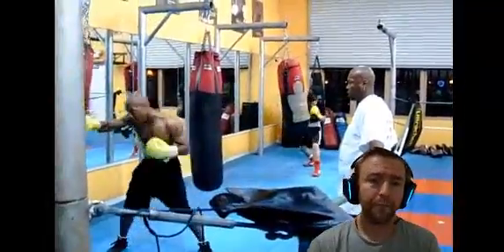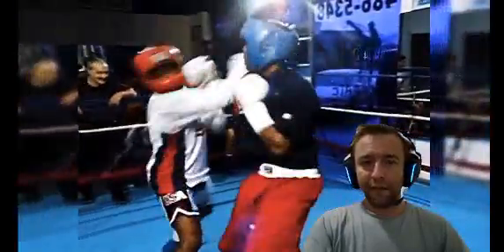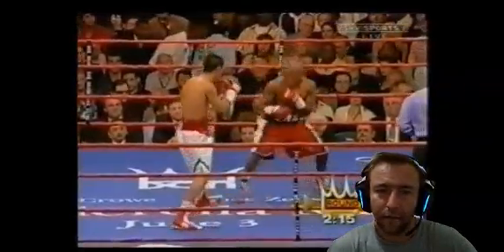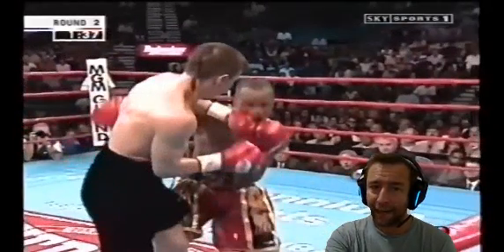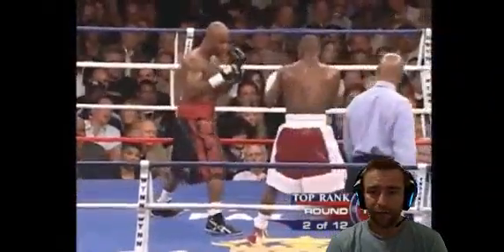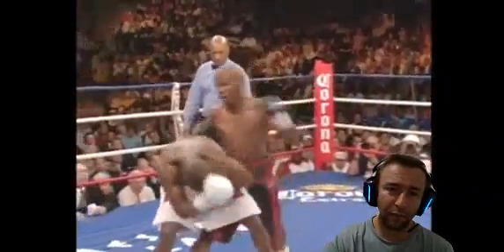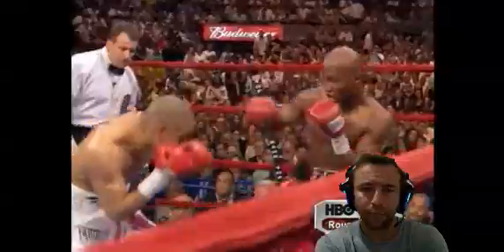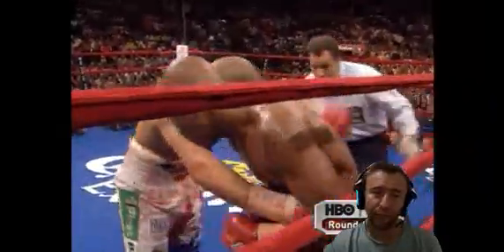Zab Judah - A breakdown of The Boxing Style of Zab Judah - Fouts Boxing Favorite Fighter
Do you want to learn to Box? Fouts Boxing Academy Boxing Coaching at The Fouts Boxing Academy Community. A Boxing community with an emphasis on Training! With Over 100 Drills ready to watch and drill upon sign up. Send in your training, watch and compare with other fighters doing the same drills as you. With Weekly Fouts Boxing Academy coaching videos to help you guys grow and do the drills. There will also be weekly Film Studies on proper fight tactics from the most recent fights.

Breakdown Analysis film study how to box